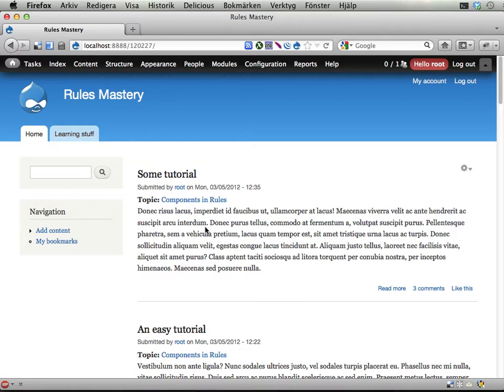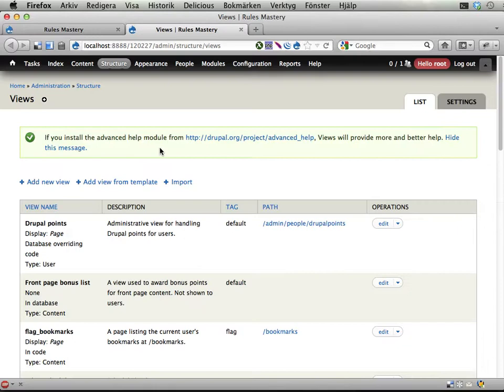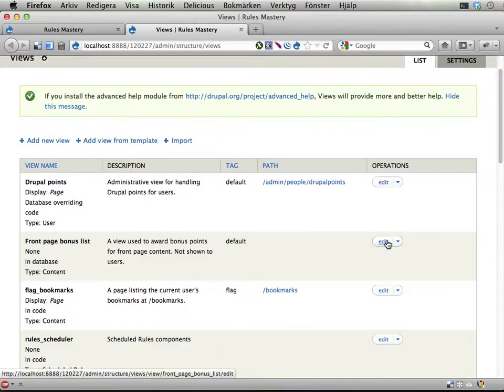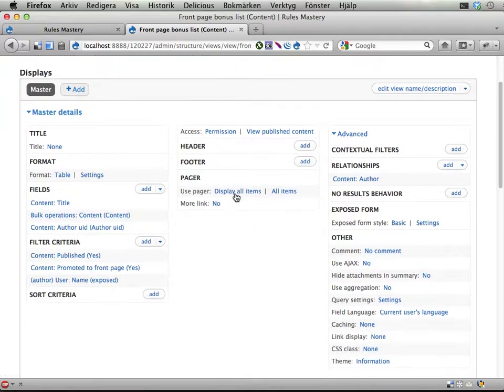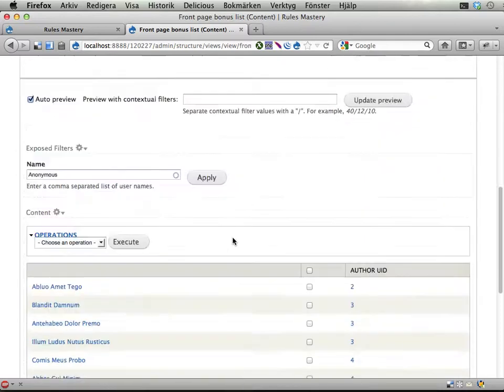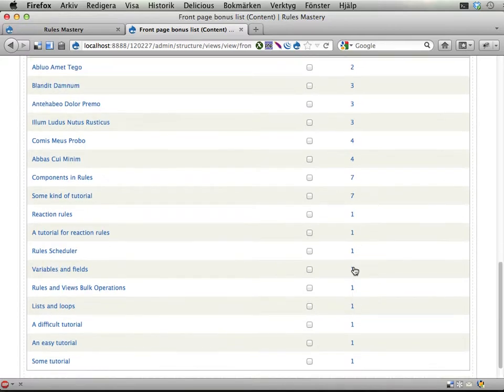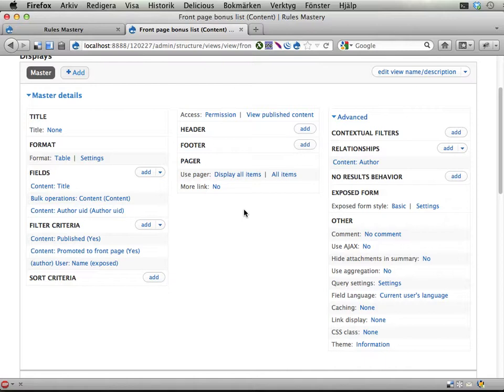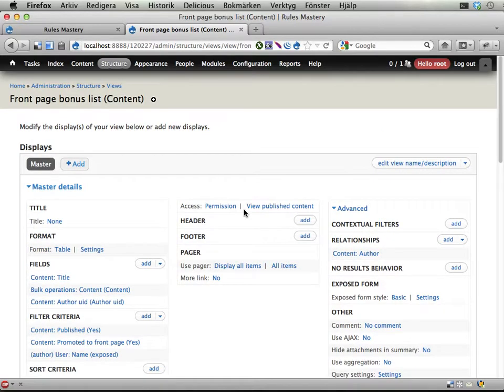Rules Mastery 33 -- Repeated bonus for front page content (Views improvements)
This screencast shows two improvements of the view, which were missed in the previous screencast:
* VBO does *not* automatically include all the results in a view -- only the first page. So make sure to have Views return *all* the front page content.
* You can also exclude the content created by the anonymous user. It won't break anything to keep them, but you'll get longer execution times and log messages saying that Rules was unable to load some necessary data.